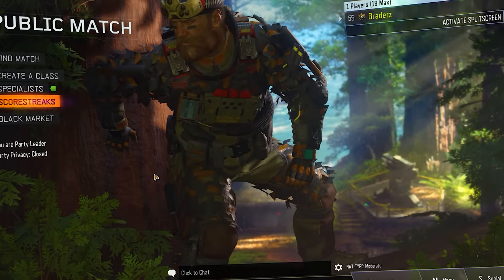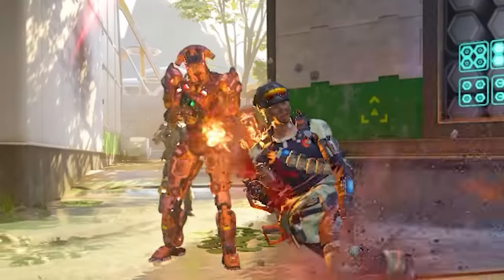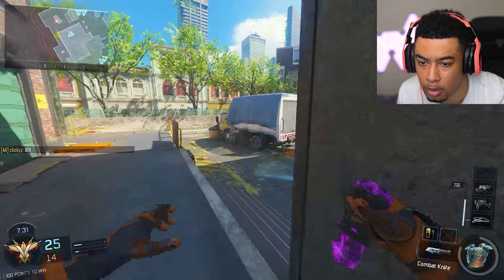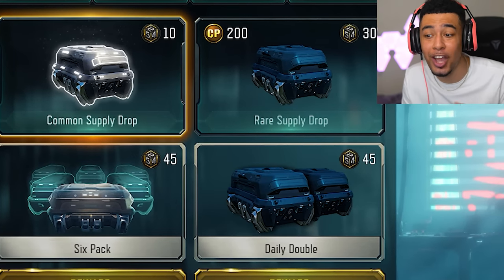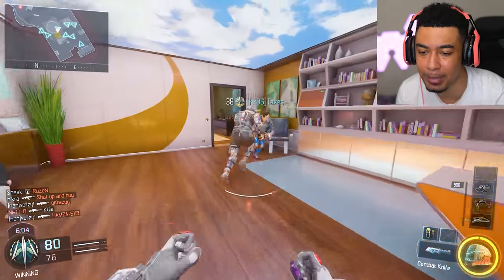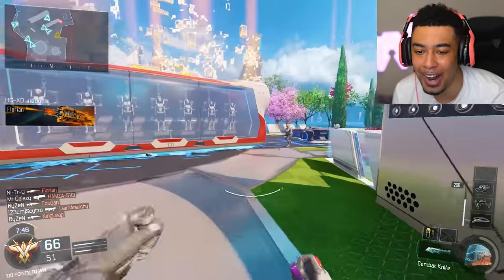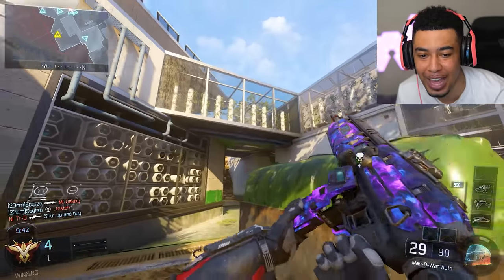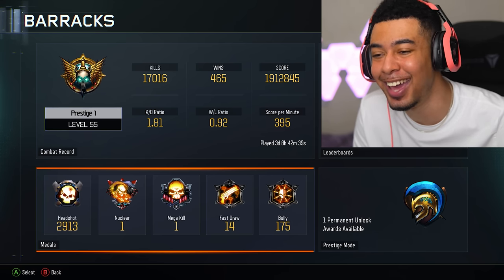I unlocked DARK MATTER on BLACK OPS 3 but it's 2023 lol..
So I have finally completed my road to Dark Matter on the PC version of Black Ops 3. This has been a long and difficult journey throughout unlocking all of the Diamond Camos amongst the usual fun and/or chaos that Black Ops 3 brings.